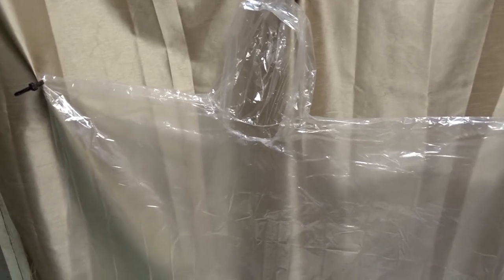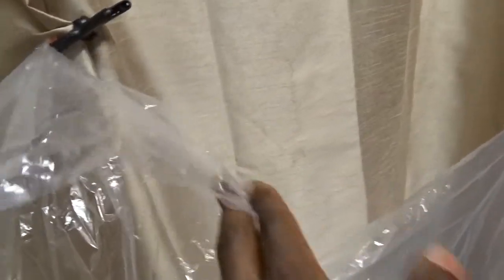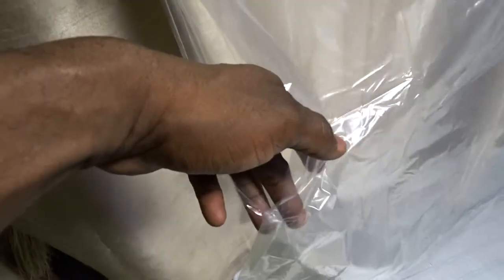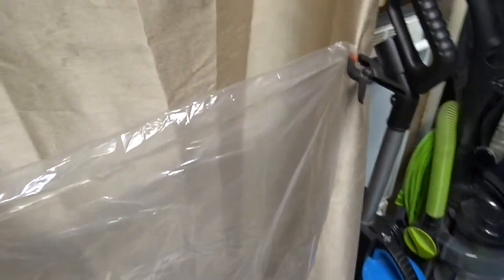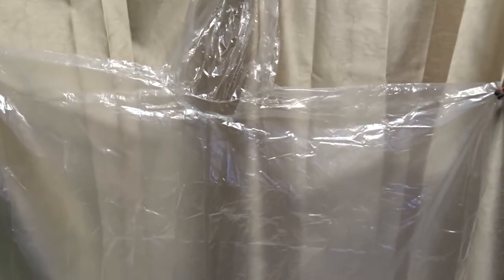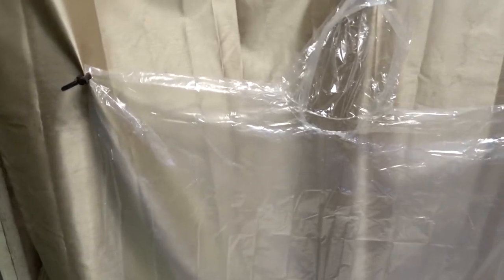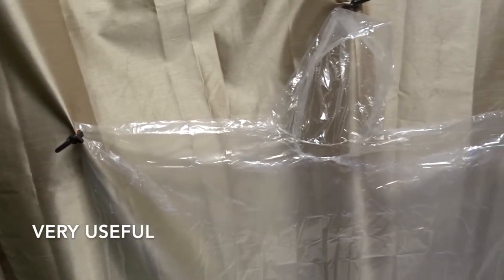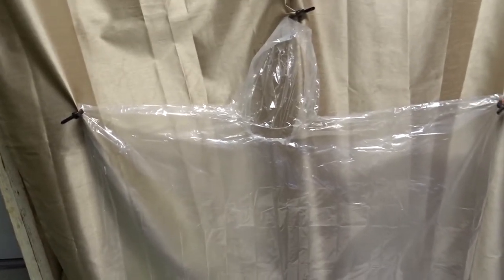✅ How To Use Coghlan's Poncho for Kids Review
About this product:

Coghlan's Poncho for Kids

Lightweight and reusable poncho with attached hood. Fits kids ages 6 and up.